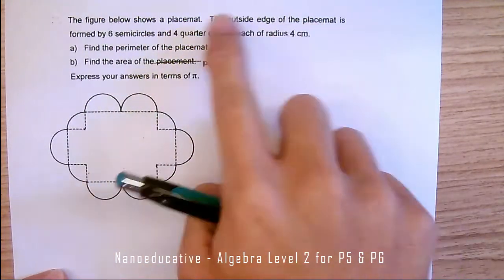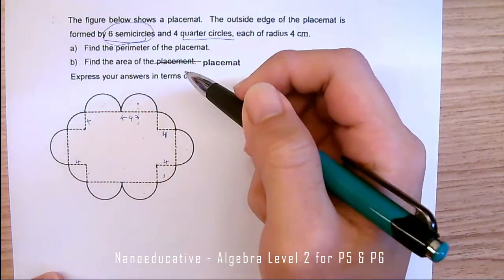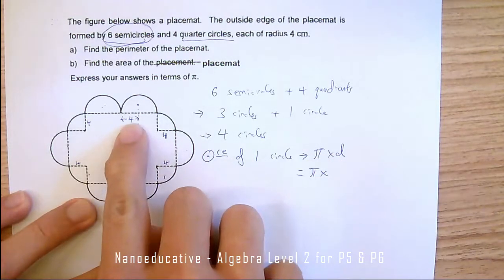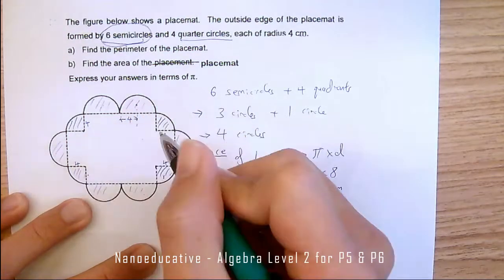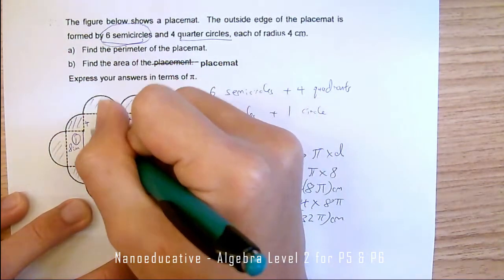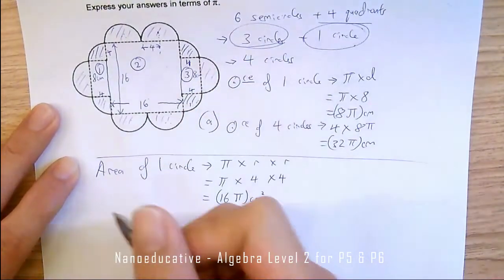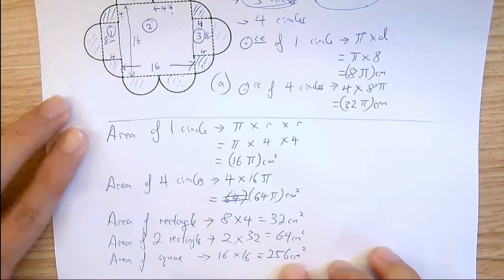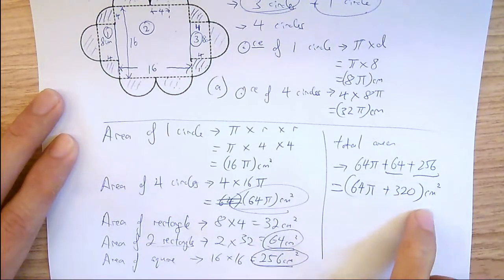PSLE Topic: Circles Exam Question 10 Solved!